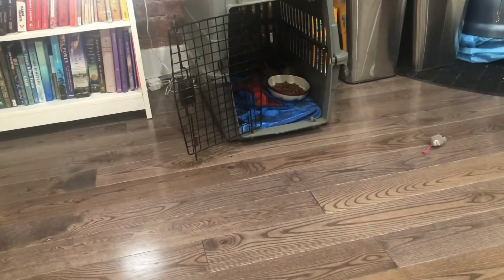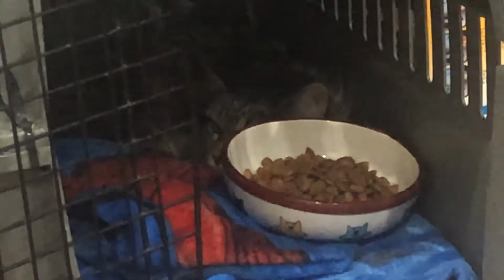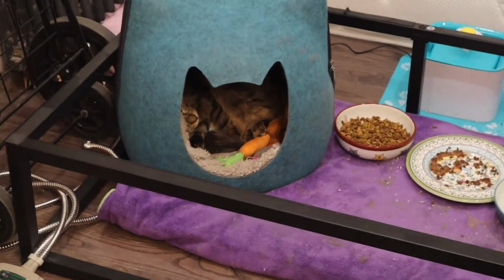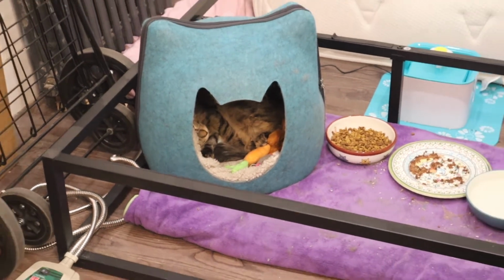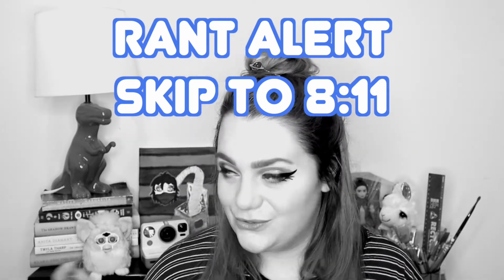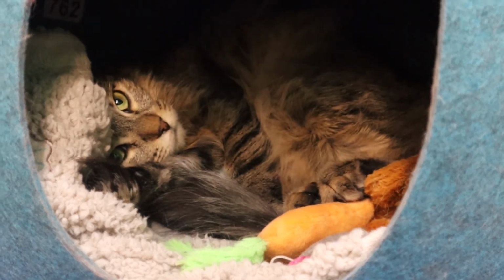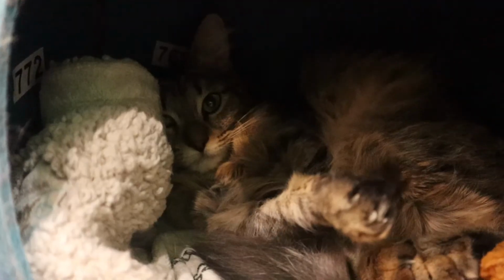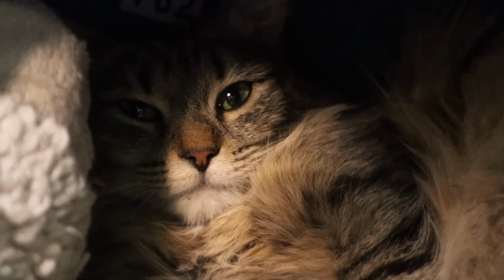Meet Patricia!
~Under Construction~ 😉
Hello, all! I have paused my hiatus to introduce you to Patricia, my new (and most difficult) foster cat!
I'll be back for your regularly scheduled programming soon, I promise!